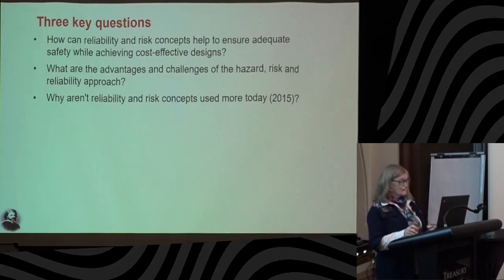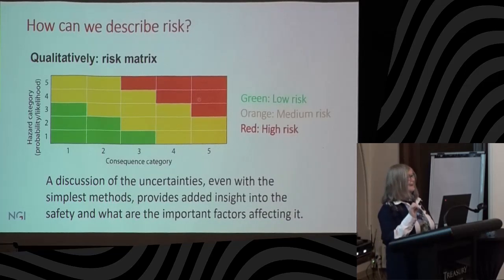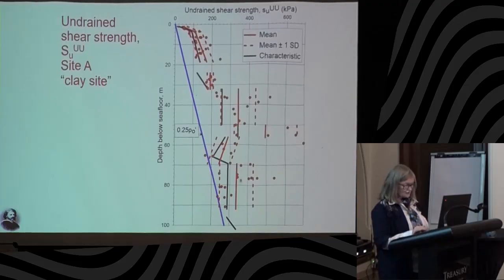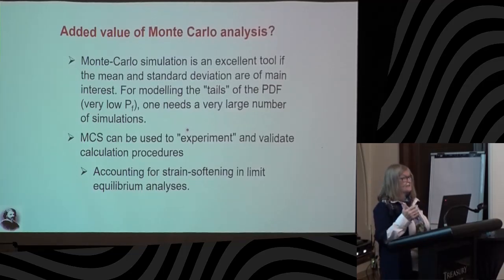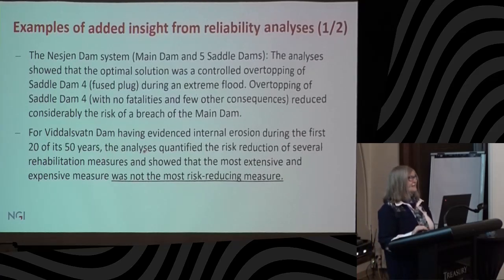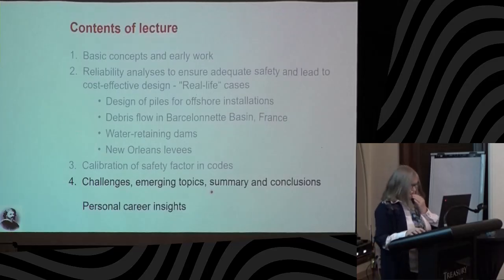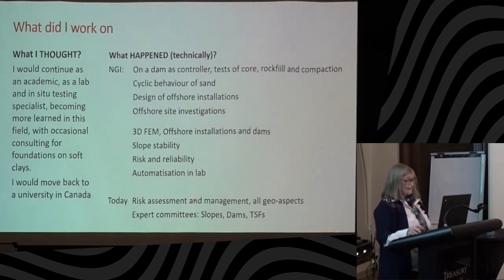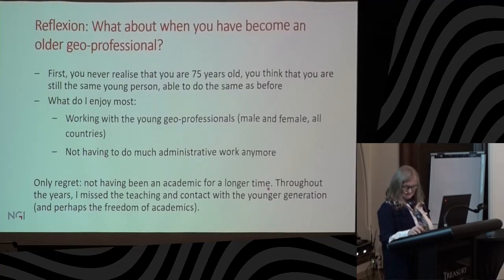Hazard, Risk and Reliability in Geotechnical Practice (55th Rankine Lecture) by Dr Suzanne Lacasse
QTG event on 25 July 2024 on Hazard, Risk and Reliability in Geotechnical Practice (55th Rankine Lecture) by Dr Suzanne Lacasse, Technical Director at the Norwegian Geotechnical Institute (NGI).